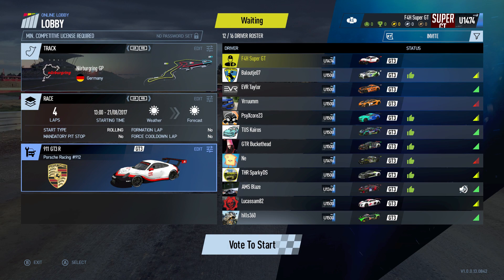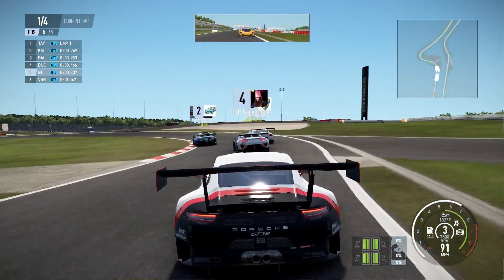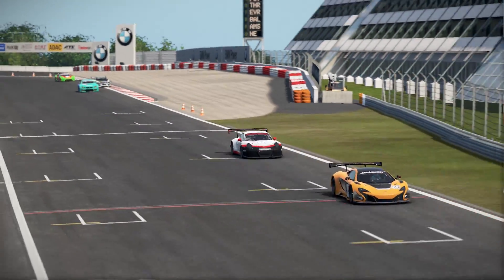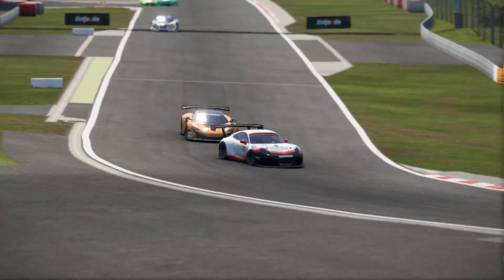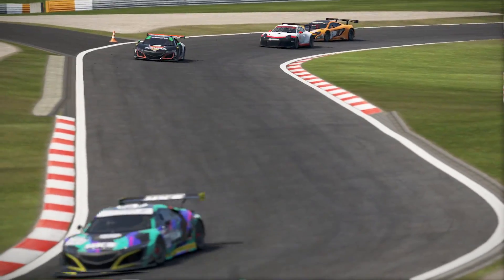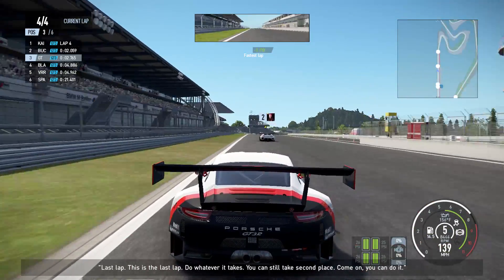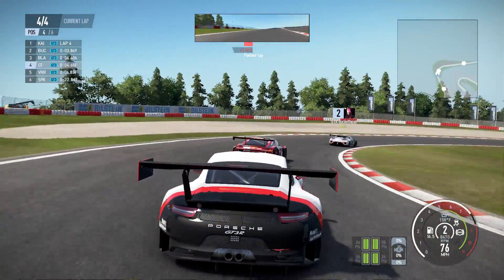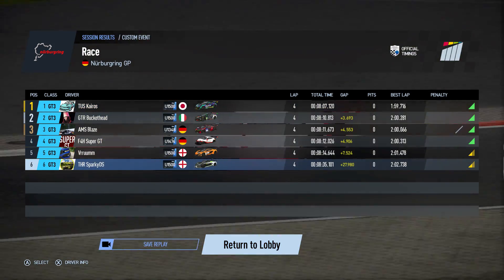Project Cars 2 Mad Multiplayer Race!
Project Cars 2 is here and this is my first multiplayer/online gameplay video! I hope you enjoy!

ADD ME HERE:
►XBL : F4H Super GT
►iRacing: Steve Alvarez Brown
►Steam: SteveAlvarez

My Setup:

►Samson Microphone

Outro Song
PANTyRAID – Nights